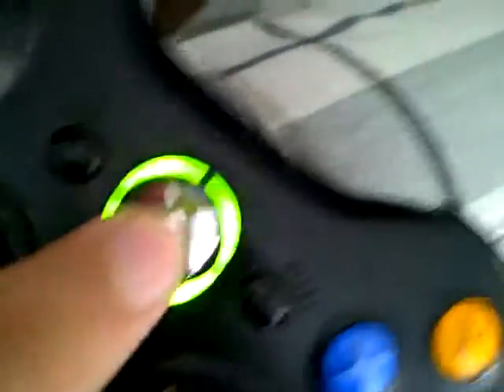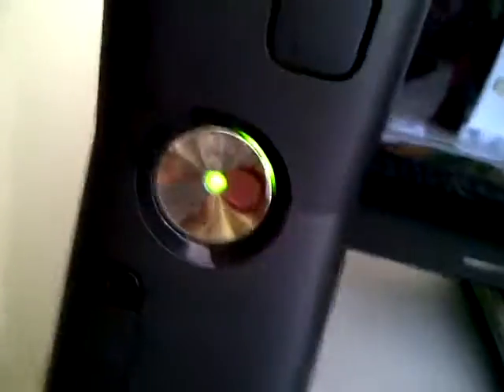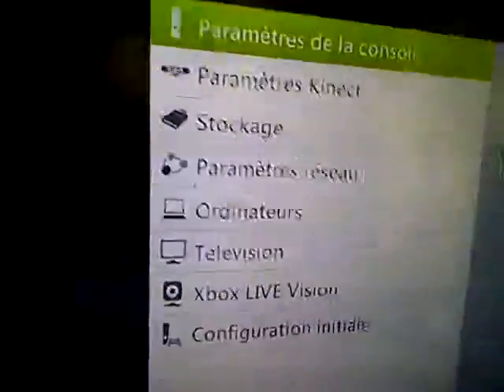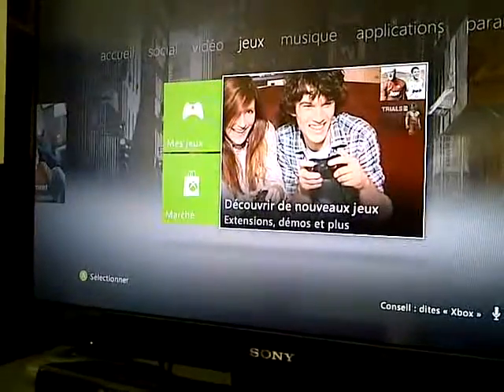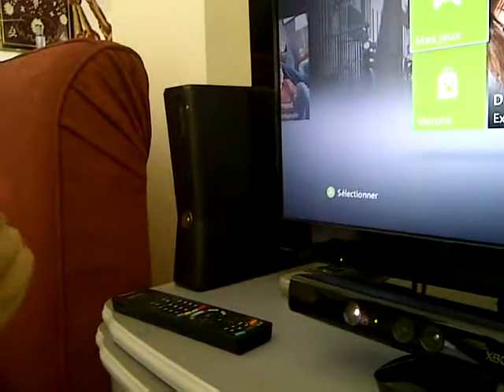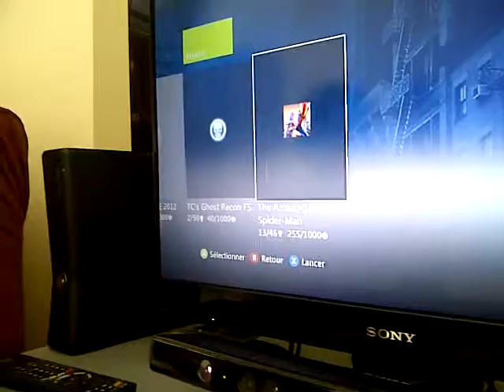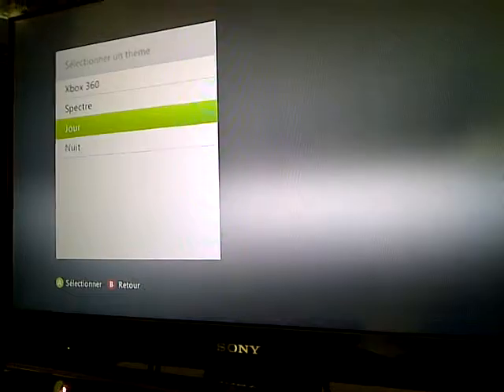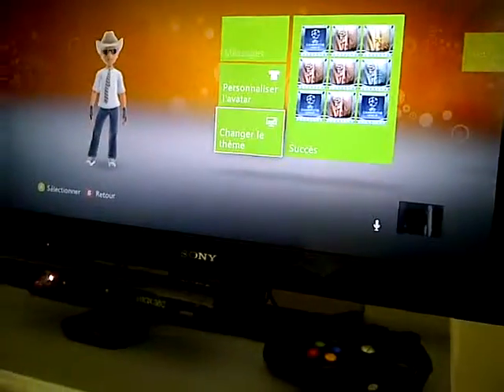Xbox 360 With Kinect Review